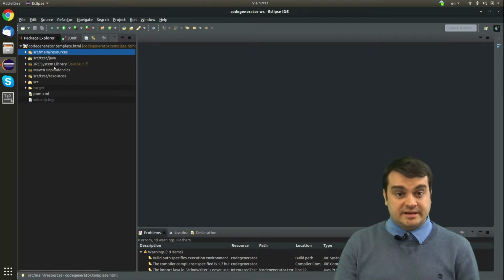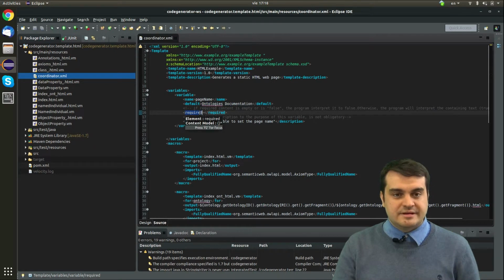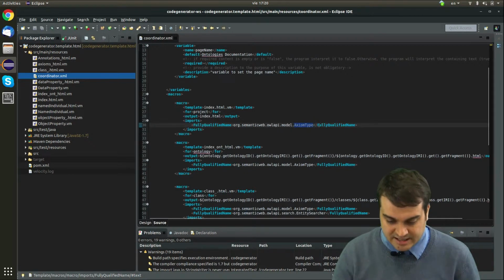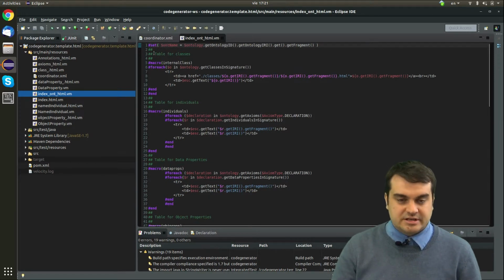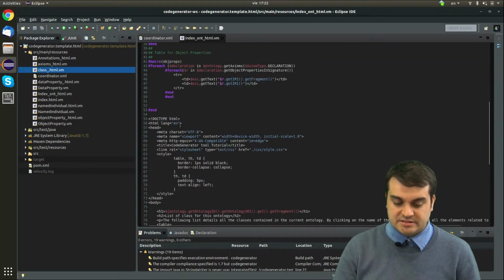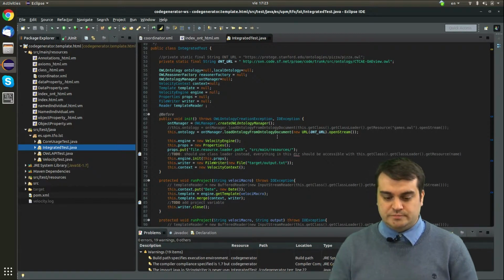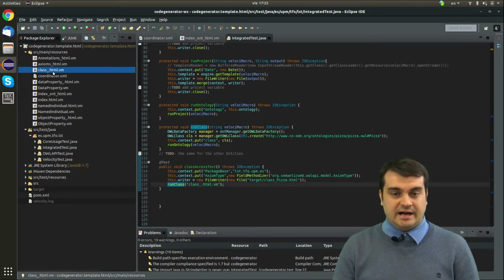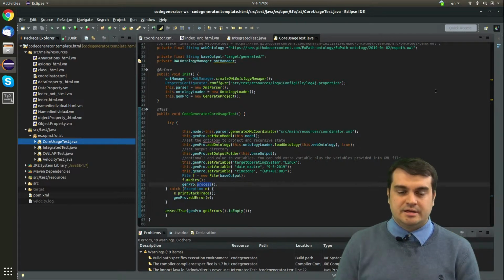CodeGenerator Template Development